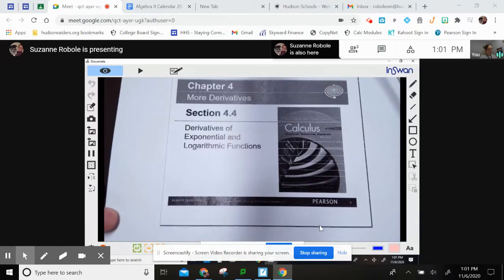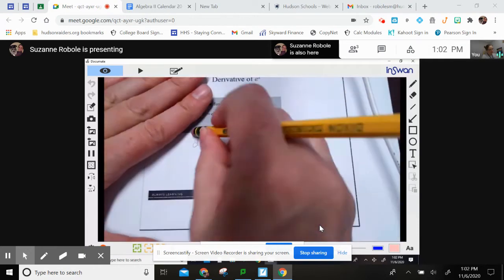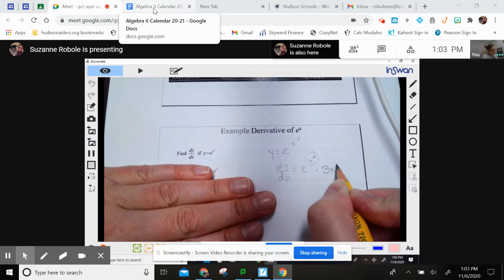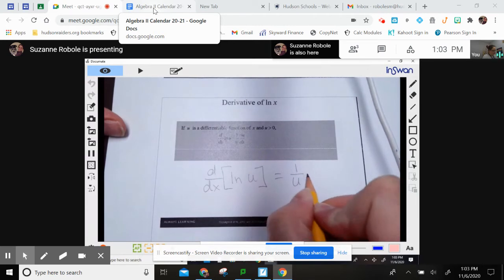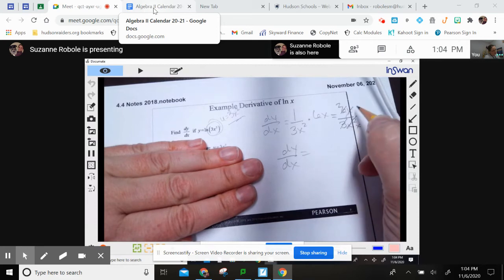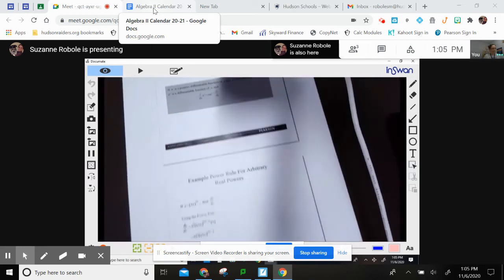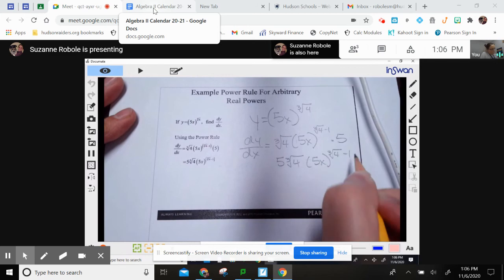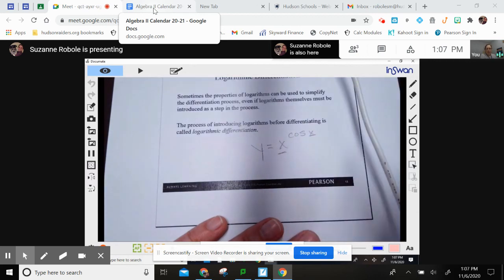AP Calculus AB Section 4.4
Exponential and Logarithmic Derivatives